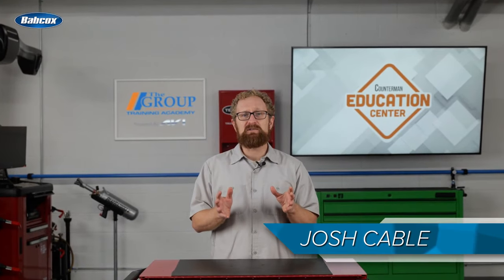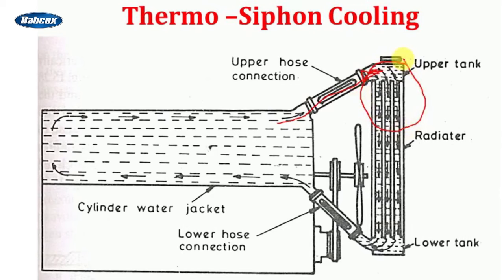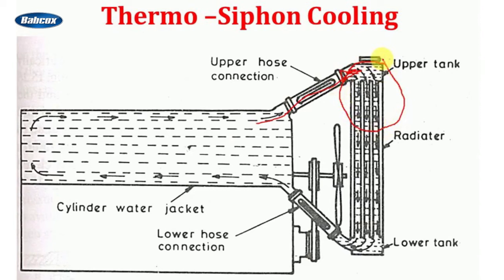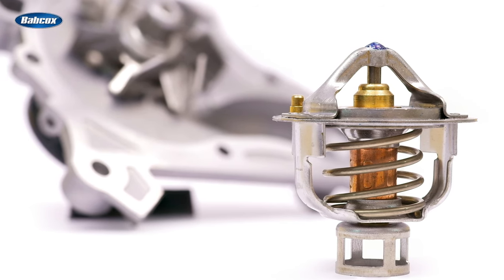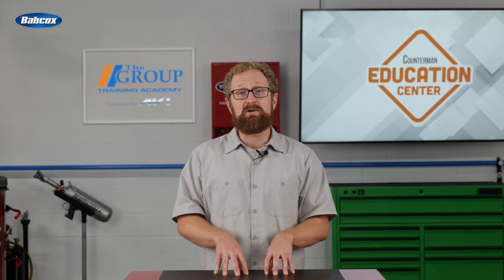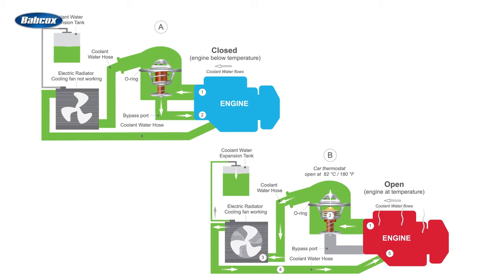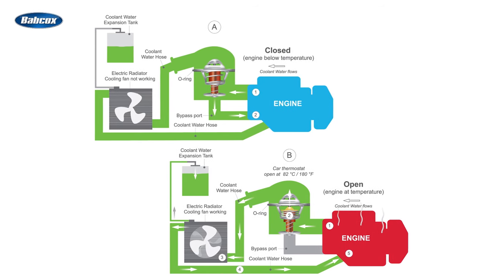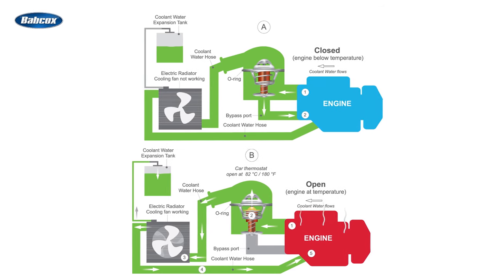The Evolution of Thermostats Part 1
From bellows-style thermostats to double-valve thermostats, we take you through some of the early innovations in thermostat design.